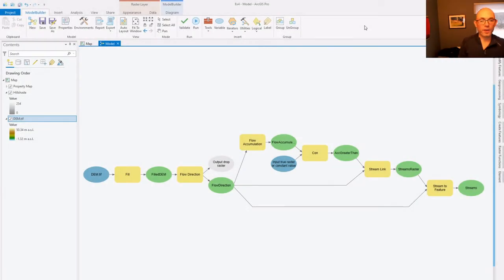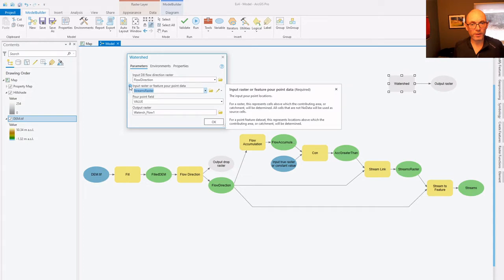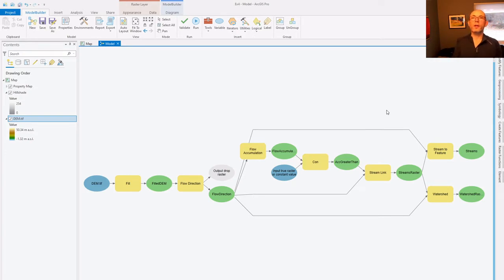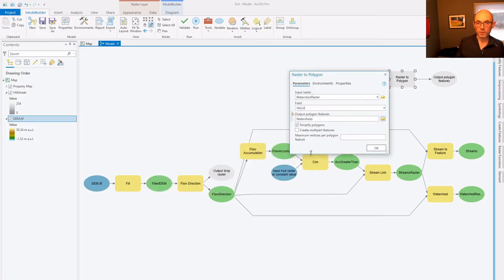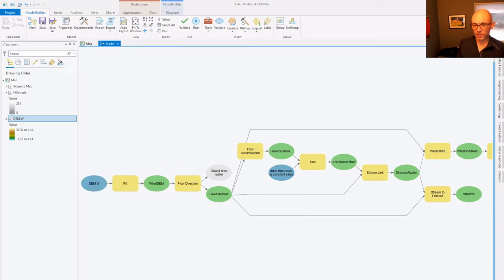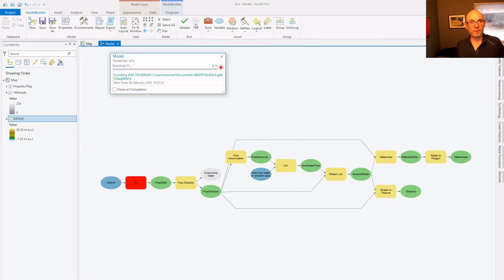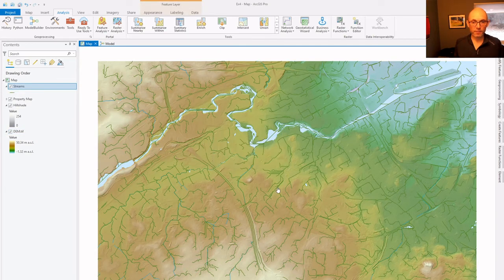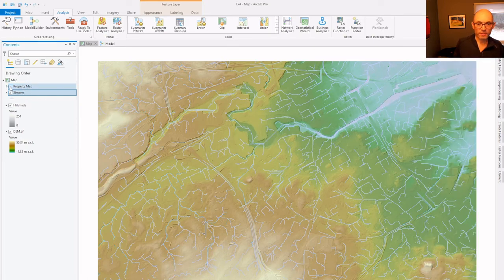SBG051 Exercise 4 - part 6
Adding in Watersheds to the Model Builder workflow